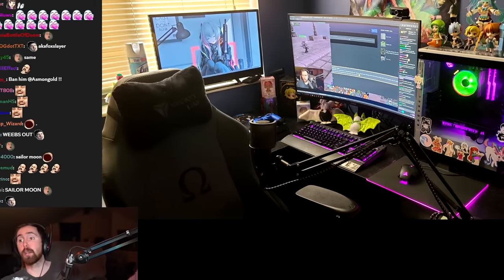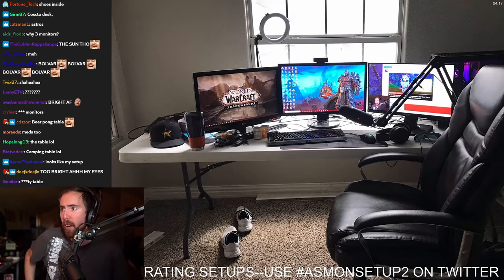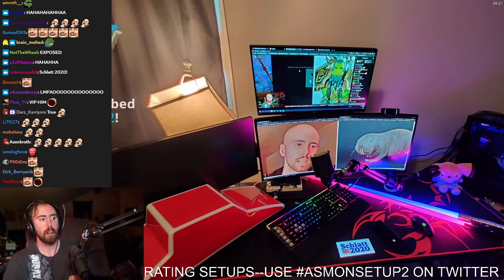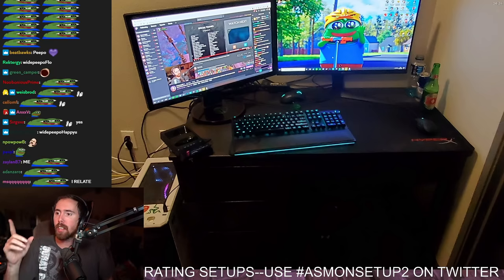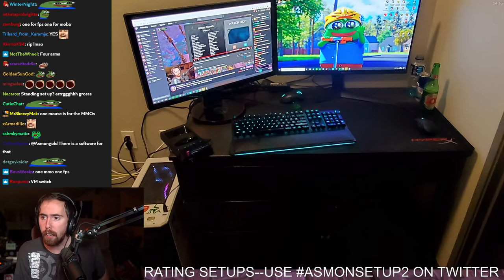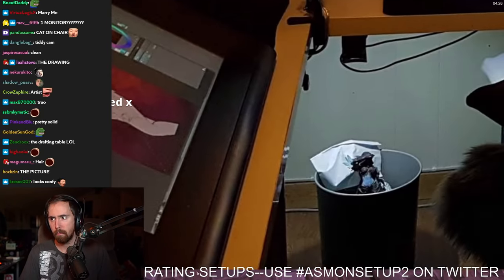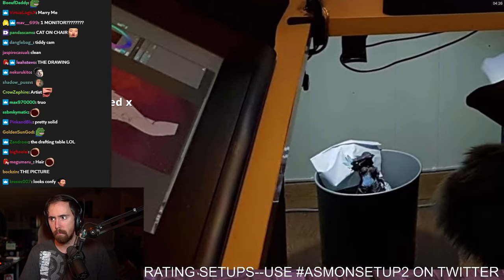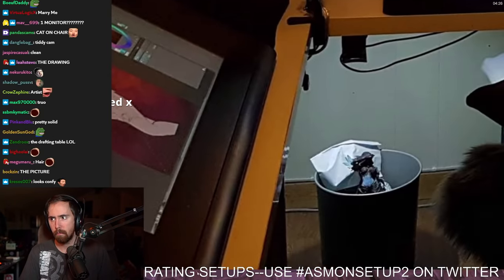A BED Setup!? Asmongold Roasts His Viewers PC SETUPS | Episode 3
SETUP REVIEWS ARE BACK! Asmongold reviews and rates all of his viewers battlestations to find the true ultimate neckbeard, even featuring the appearance of an xQc fan. Episode #3.

Stay tuned and subscribe to the official Asmongold YouTube Channel to always be kept up to date about the best Asmongold Highlights, Asmongold Reacts and funniest Asmongold moments from World of Warcraft and other games played on stream!